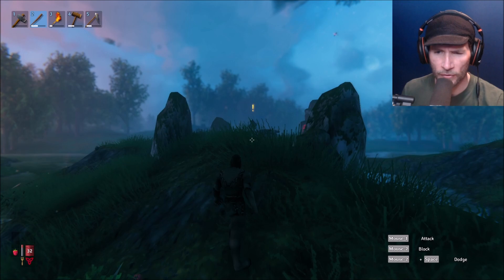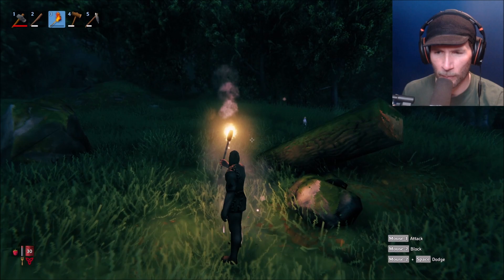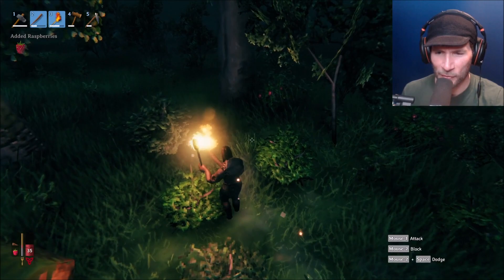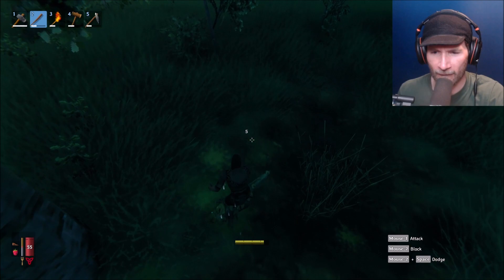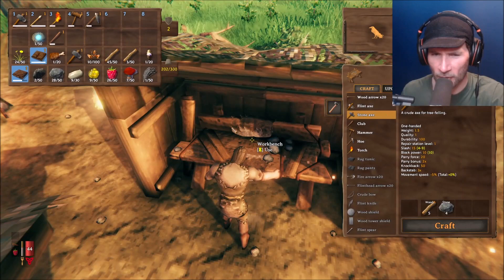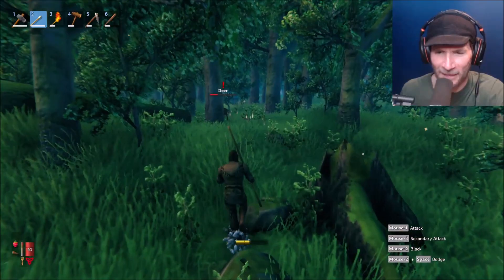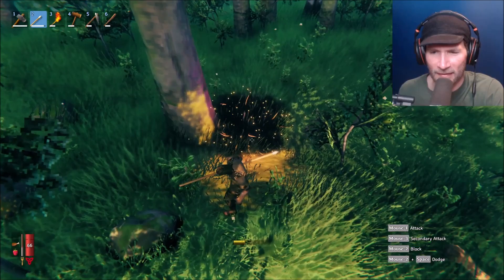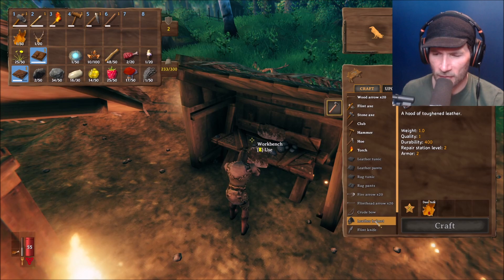VALHEIM | Part 04 - Kevin Learns to Hunt - STUFFandTHINGS Plays...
Kevin makes a spear and starts chasing the local wildlife.